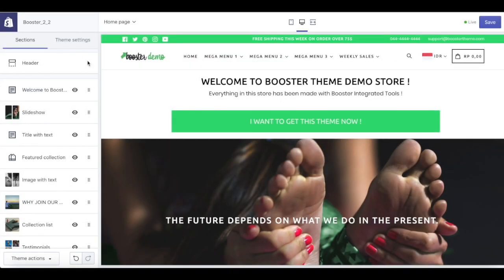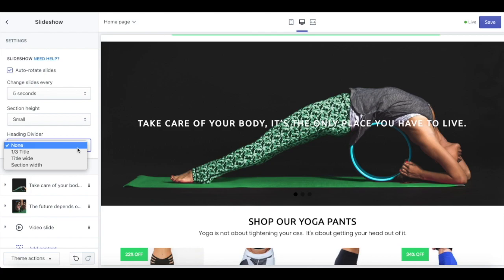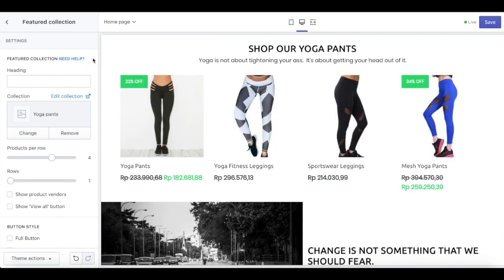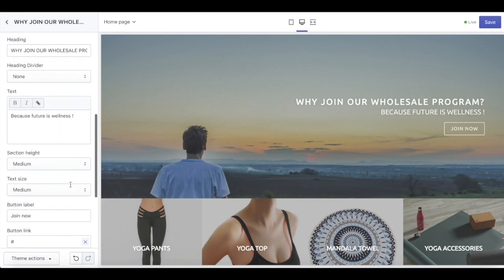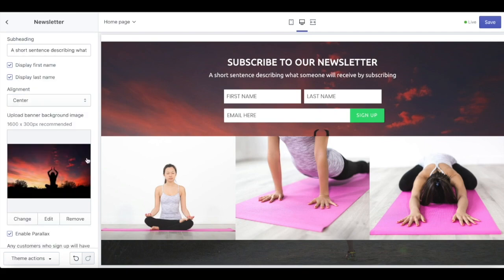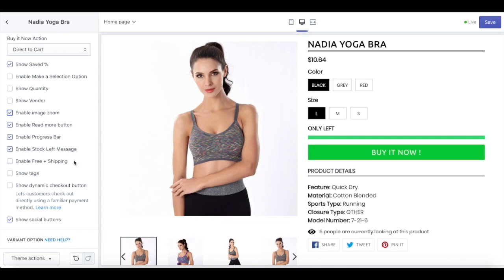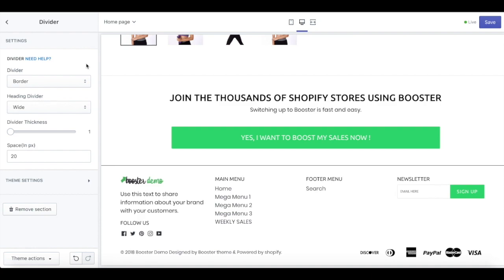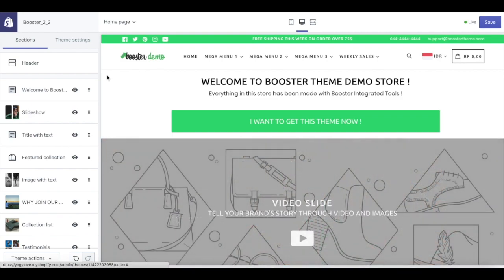[SHOPIFY THEME TUTORIAL] How to Setup the Homepage in Booster Theme 2.0+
to Learn More about the Best Shopify Theme on the Market.

Booster Theme is the best Shopify Theme if you are looking to boost your profits in your Shopify Store.

In this shopify theme tutorial video, we will show you how to setup the Booster Homepage.

If you have any questions or need more details, please visit our help center.

A well setup homepage will help you create more trust on your shopify store. More trust equals better conversion rates, so more sales for the same traffic.

Booster is the Highest Converting Shopify Theme. Make sure you follow these instructions and you will reap the benefits into your store.